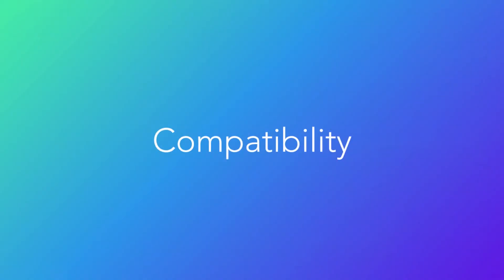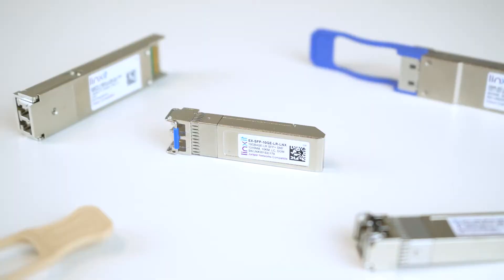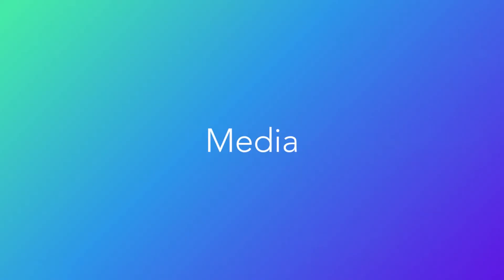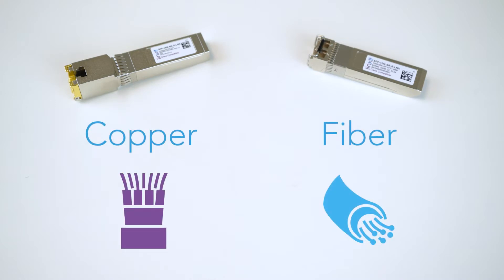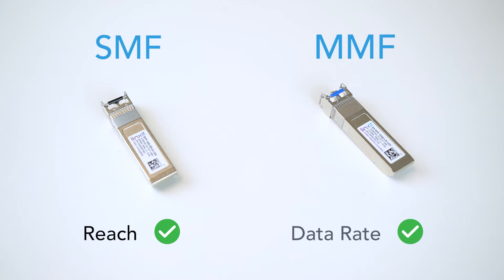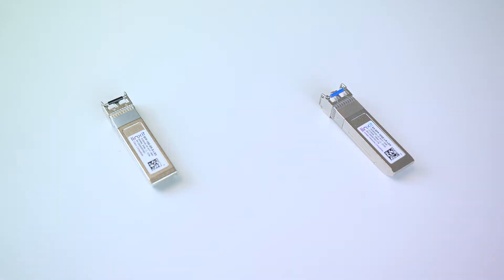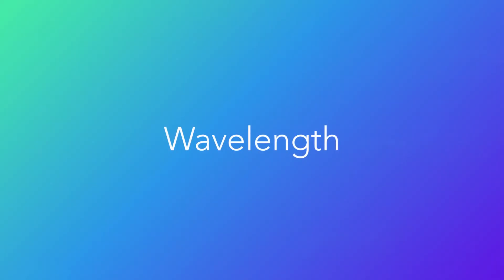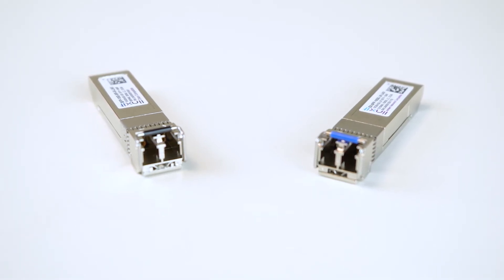How to Choose a Fiber Optic Transceiver: Complete Buying Guide!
With all the different form factors, speeds, and other specifications out there, buying the right transceiver for your network can be a bit of a roller coaster. That's why we wanted to make this video to guide you through the alphabet soup and help you make the right video.

Intro 0:00
Form Factor 0:14
Compatibility 0:38
Speed 0:59
Media 1:15
Type 1:44
Wavelength 2:09
Reach 2:29
Environment 2:50
Outro 3:13